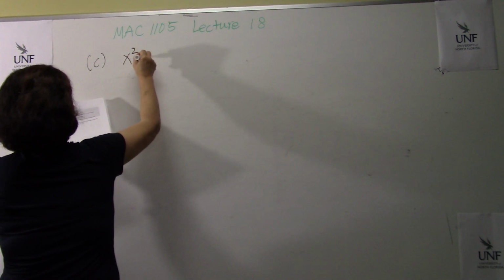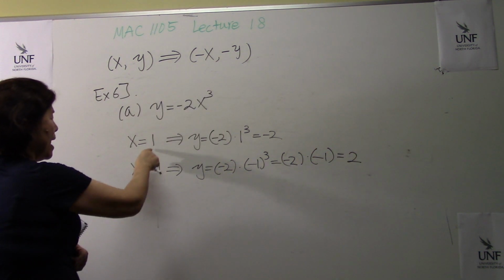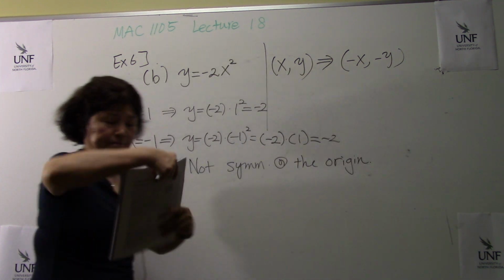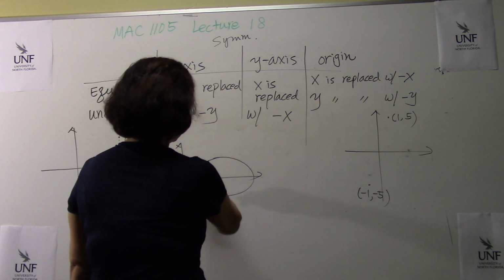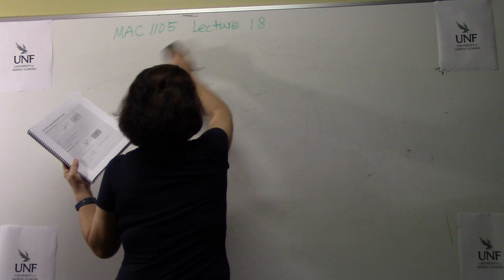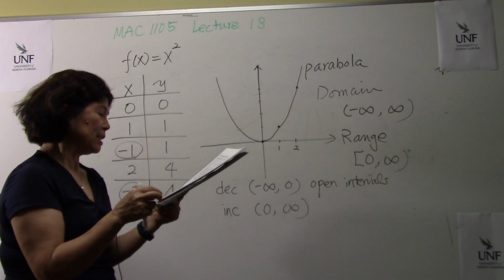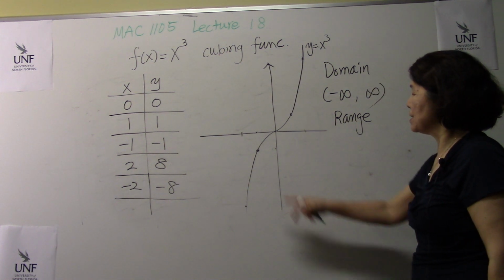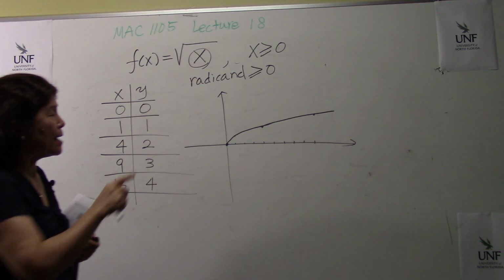Lecture 18 (Part 2)